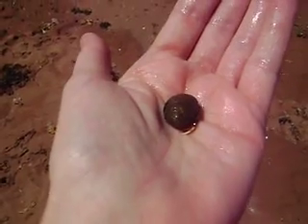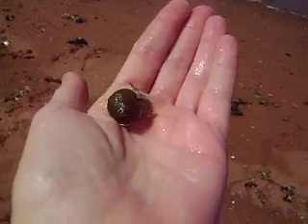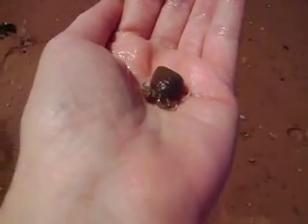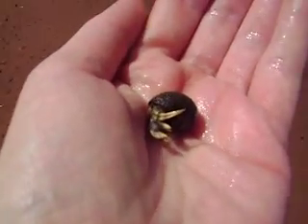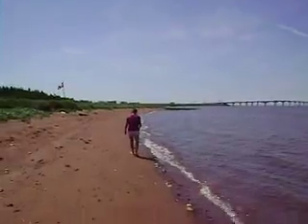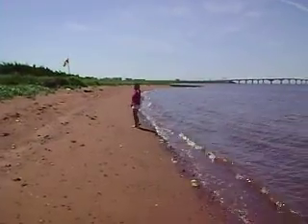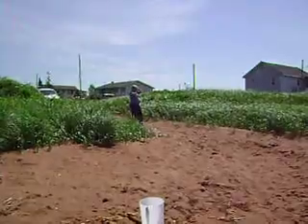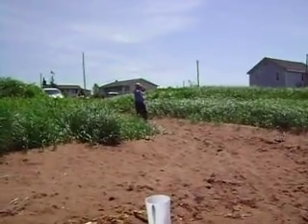Hermit Crab 15July2010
Our trip at the beach .. part 1